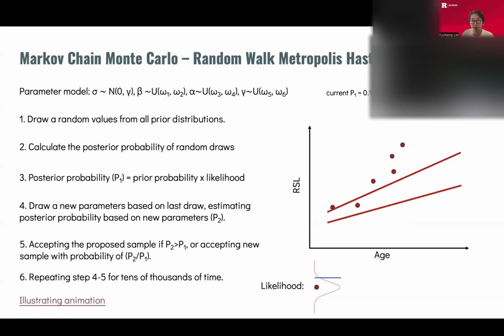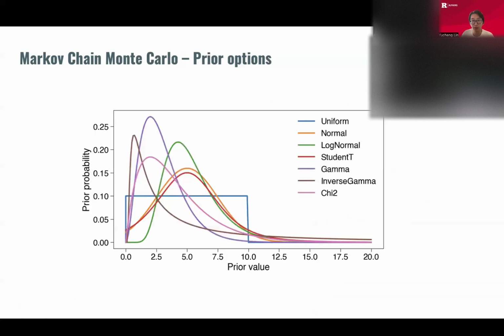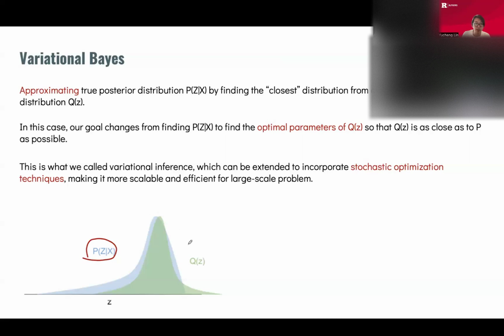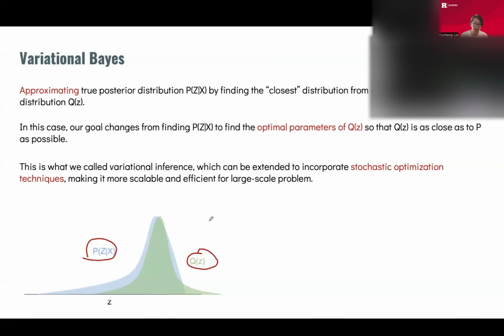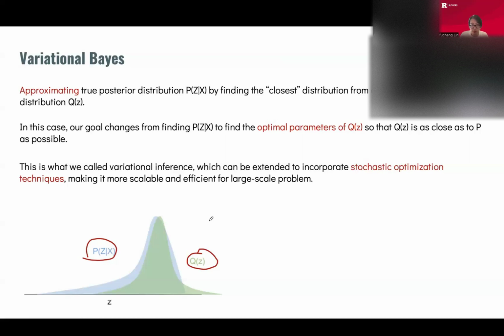4. PaleoSTeHM workshop - Variational Bayesian Method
Basic information about Variational Bayesian method to approximate posterior distribution

PALEOSTEHM GOOGLE COLAB SETUP
1. Navigate to google colab

2. Click "+ New Notebook"

3. In that notebook copy and paste the following commands

drive.mount('/content/drive')
%cd /content/drive/MyDrive

4. Open google drive and navigate to the newly created "PaleoSTeHM" Directory

5. Navigate to the tutorial of your choosing (all in /PaleoSTeHM/Tutorials/) right click and select "runfrom colab", for this workshop, please direct to “Tutorials/5. PALSEAworkshop/PALSEA_workshop_day1.ipynb”

6. Run the notebook a. NOTE: Due to the way colab works it will take a bit to install all the necessarydependencies for that tutorial